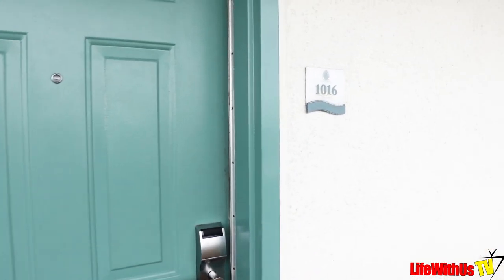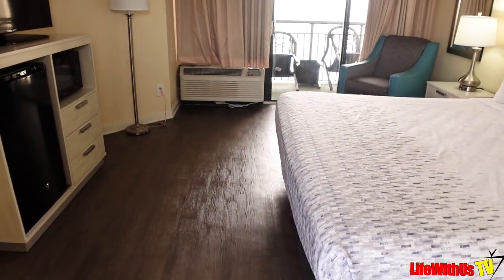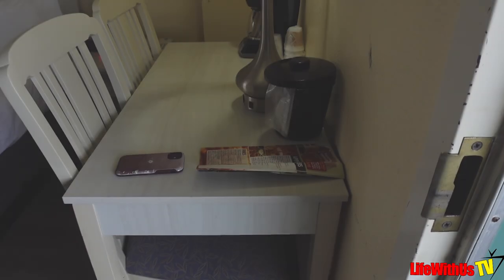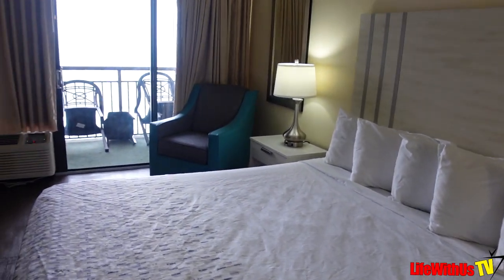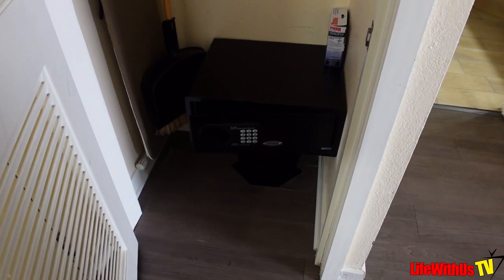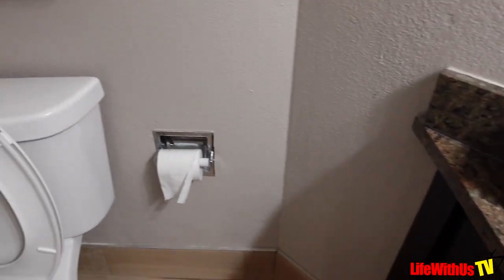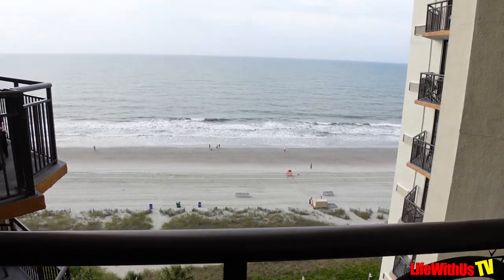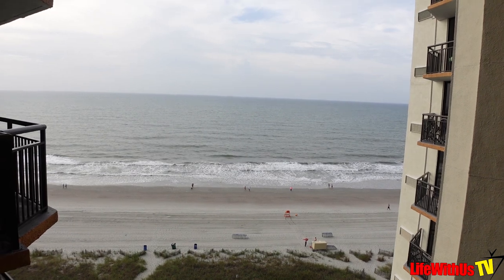The Patricia Grand Oceanfront Room 1016 Tour